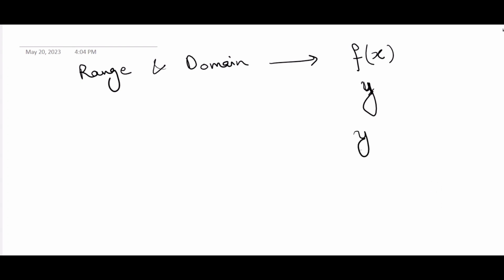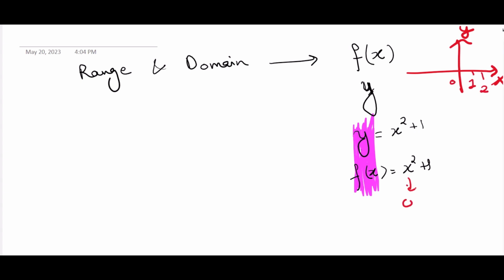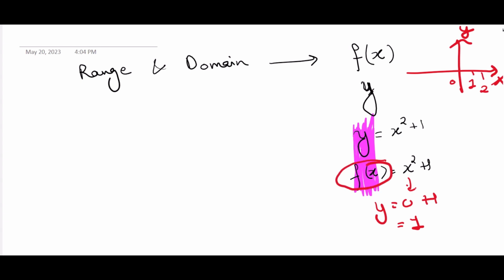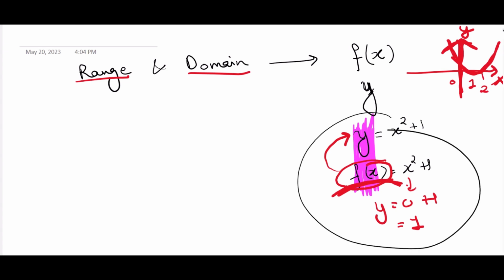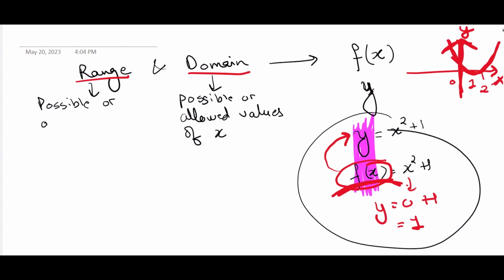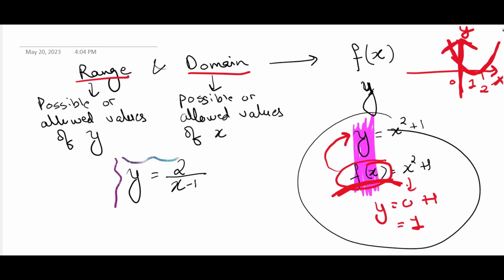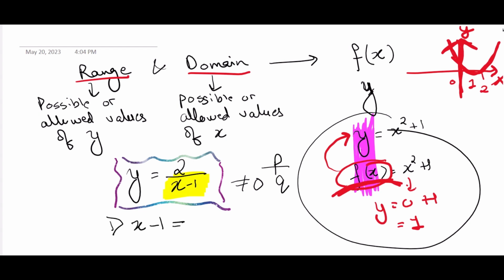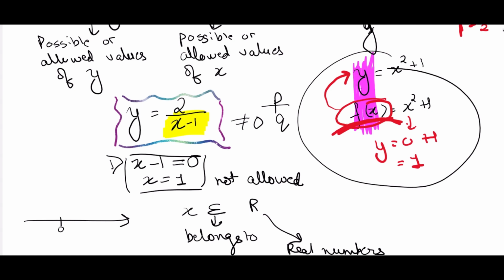Maths(range and domain)